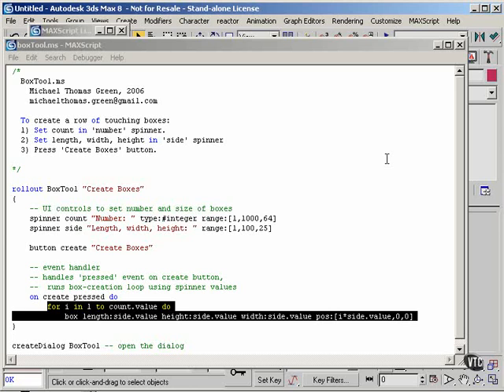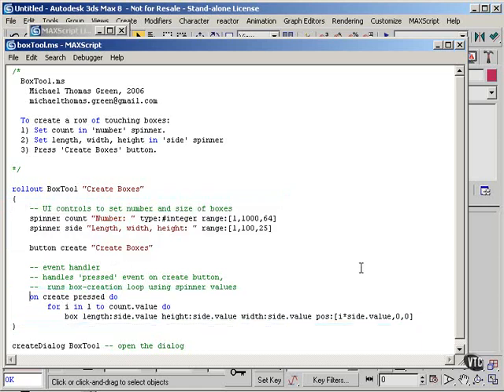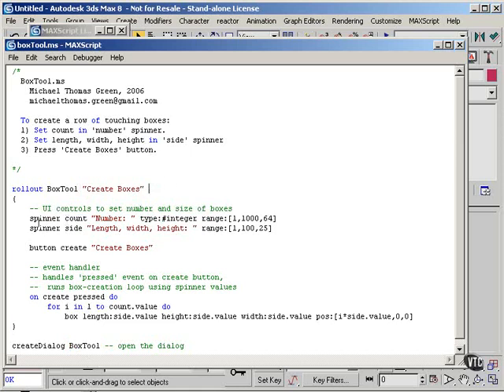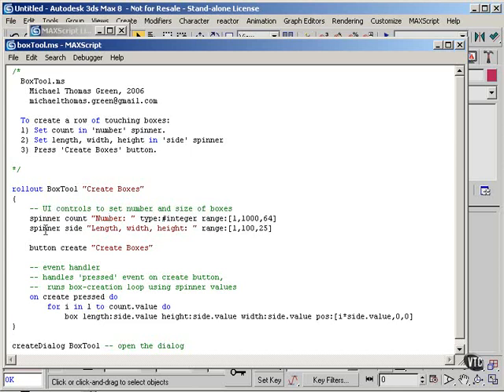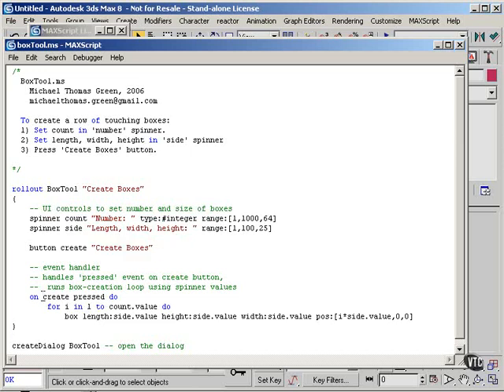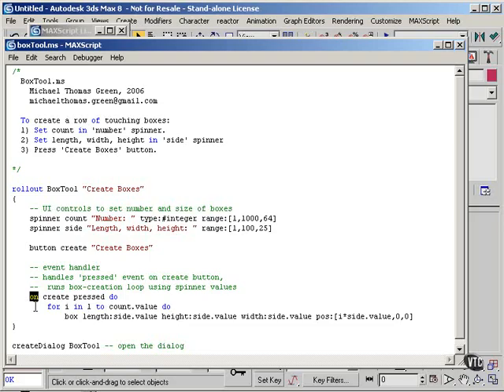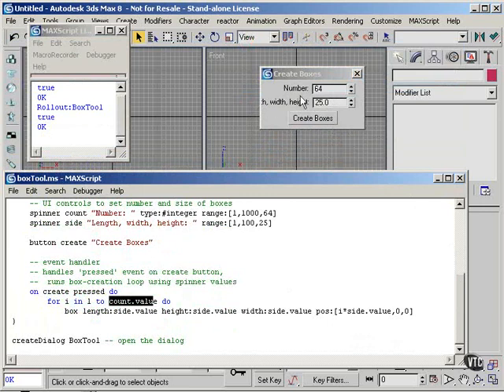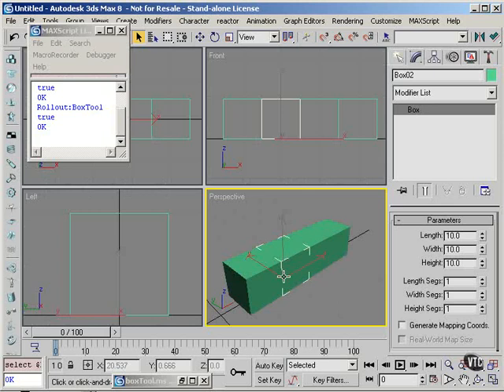3dsmax 8 Scripting CD1 - 10- 02